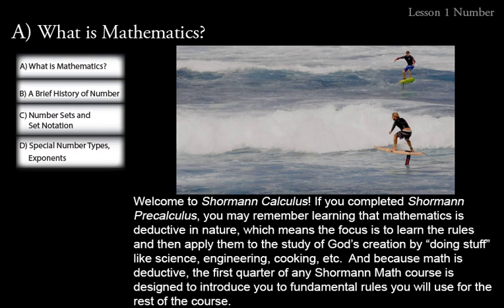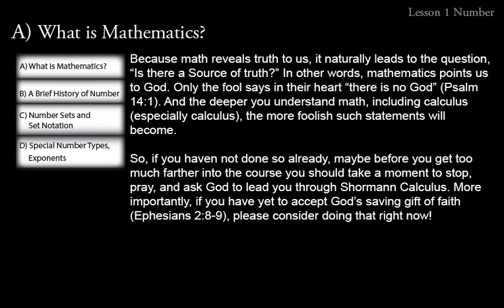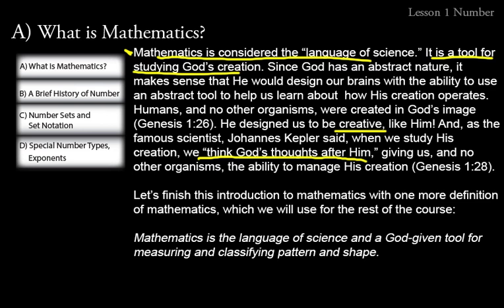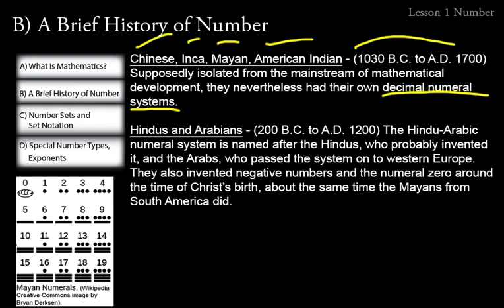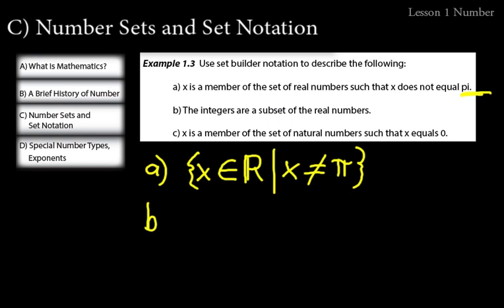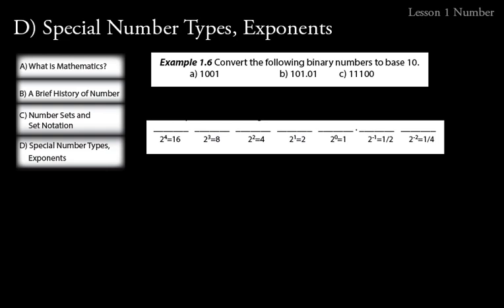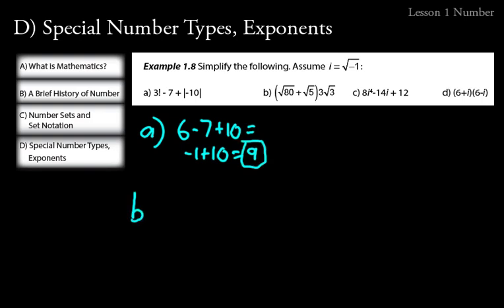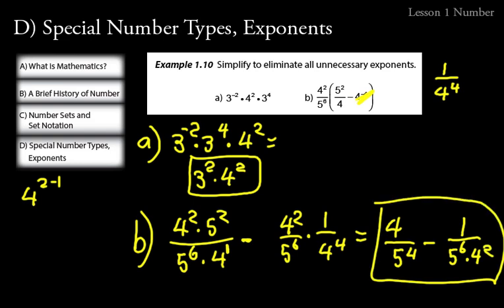Shormann Math Calculus, Lecture 1